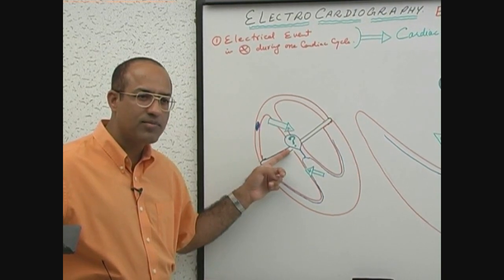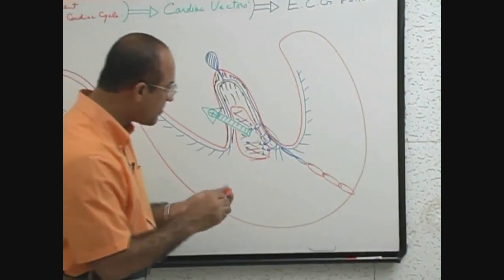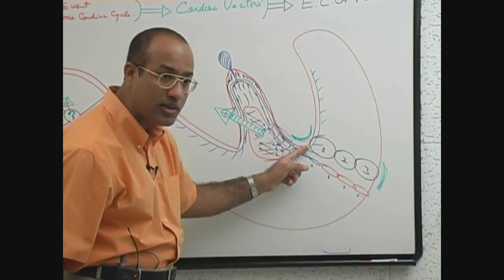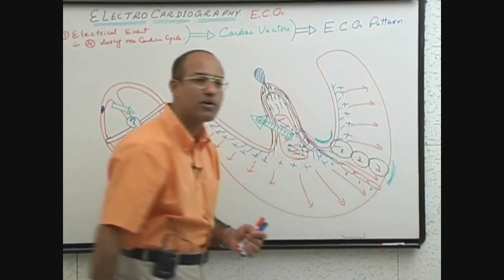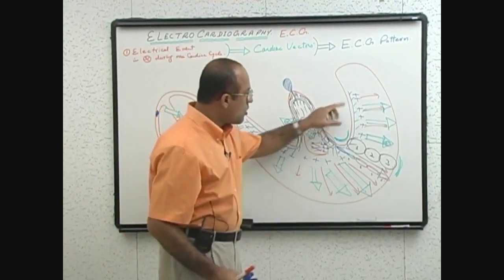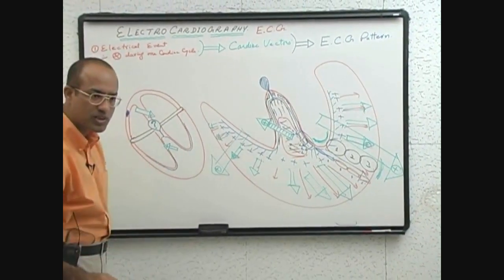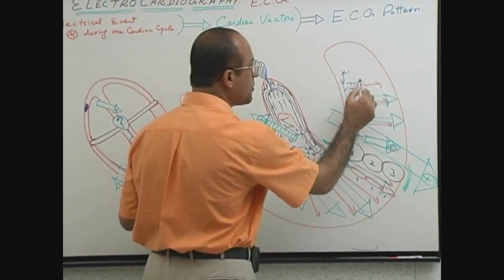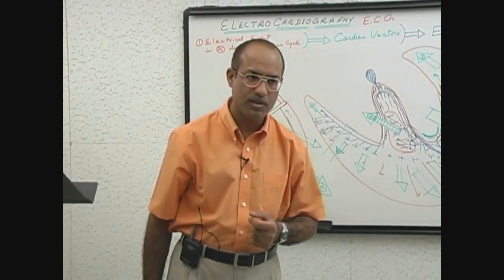EKG or ECG Interpretation | Part 10/20